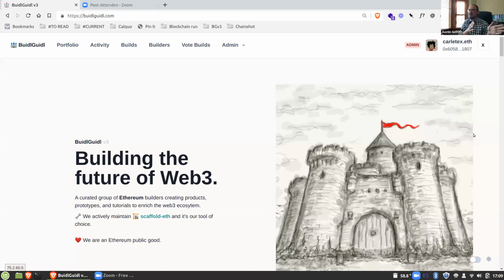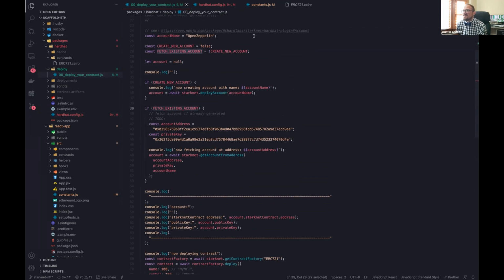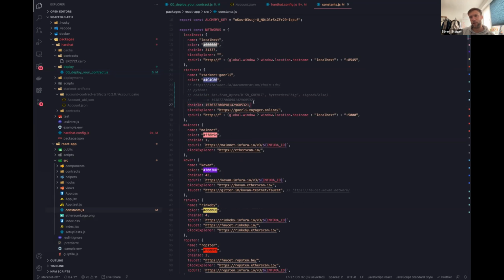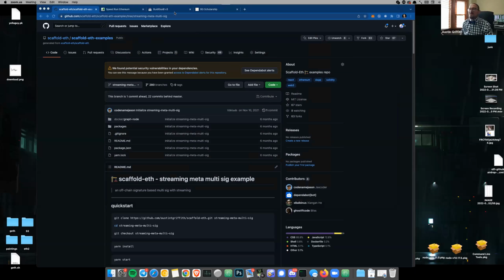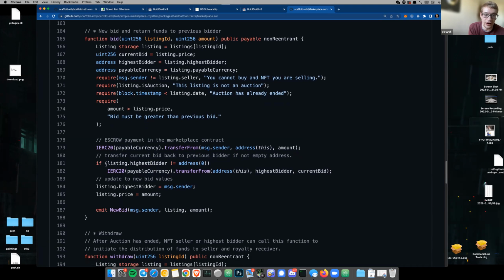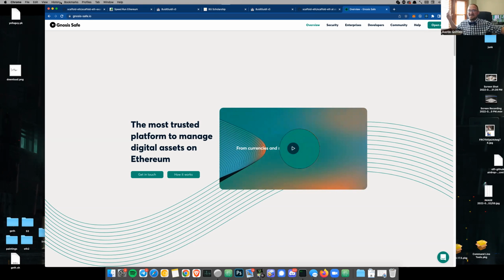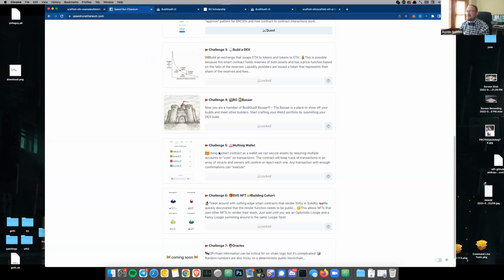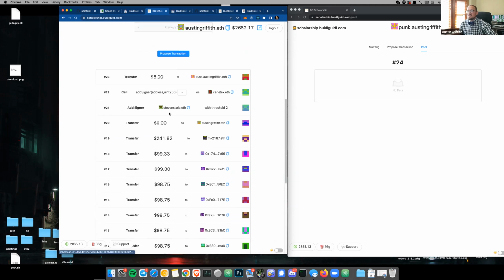🏰 BuidlGuidl - Shill your 🏗 scaffold-eth build - April 29, 2022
Carlos shows off BuidlGuidl.com and BGv3.

Soren shows off smart contracts written in Cairo from Starknet.

I show off multisig optionality.